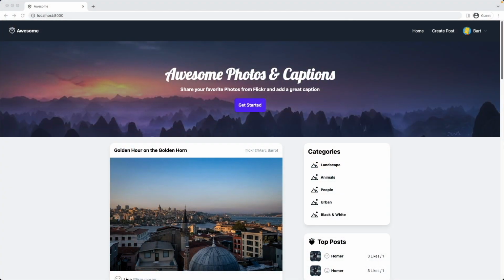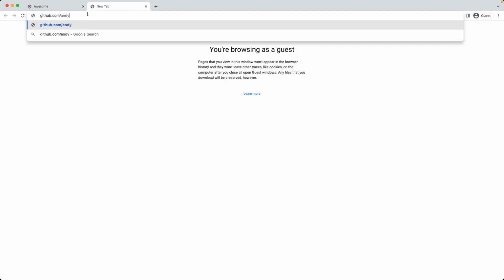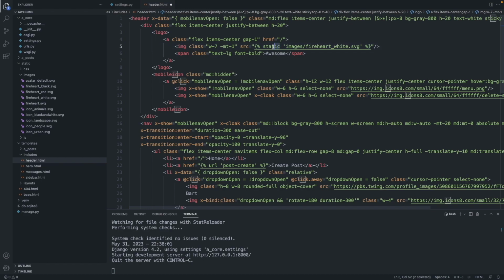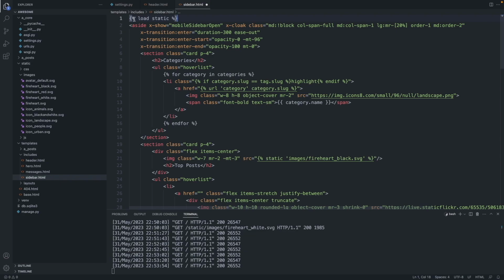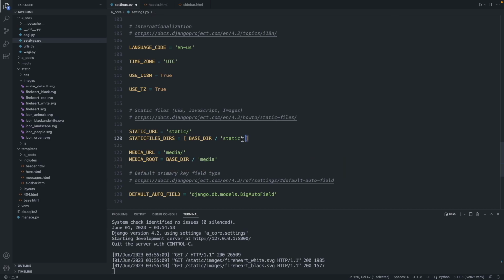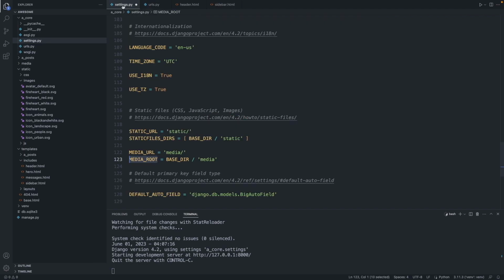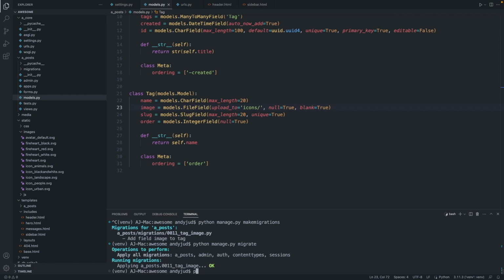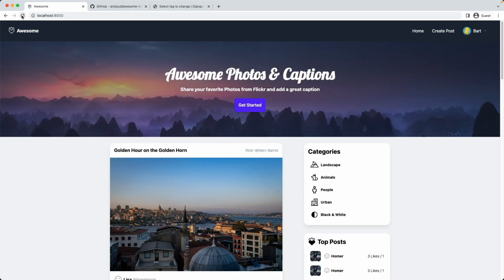Image Files - Building a web app with Django - Part 7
In this video we will add static images to the site and upload category icons.

This is part of a tutorial series where we build a web app from scratch and go live on the internet. Enjoy.

0:00 Intro
0:30 Static Folder
3:00 Static template tag
5:50 Media Files
8:50 Category Icons Upload